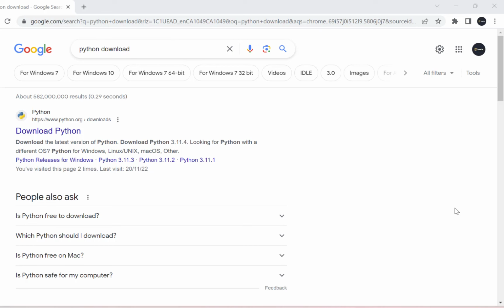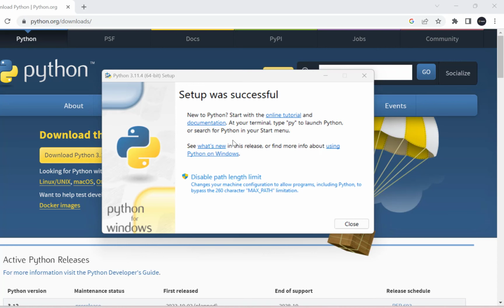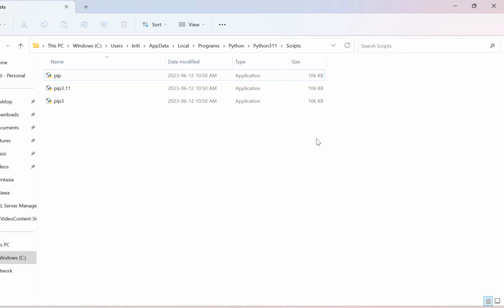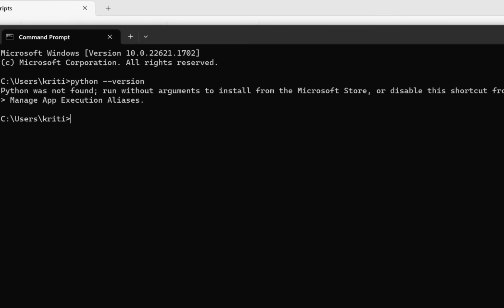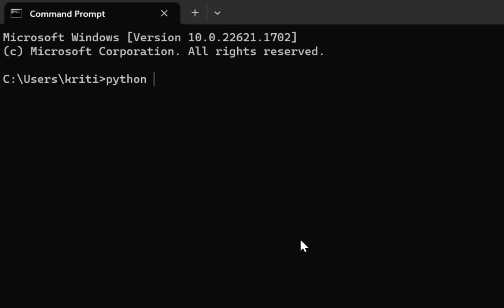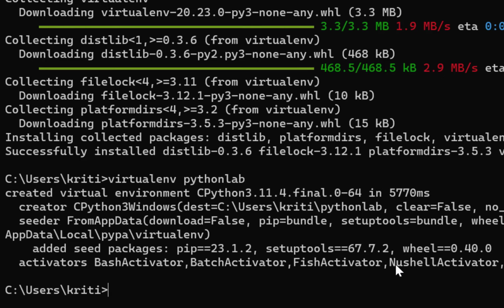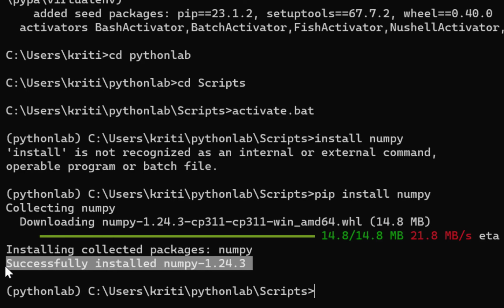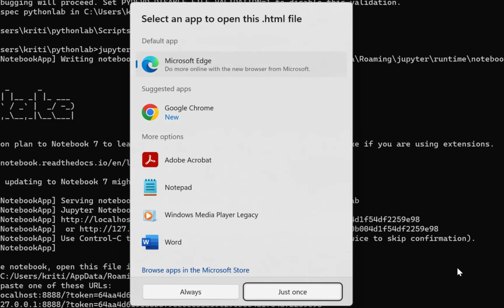Updated 2023 - How to Install Python and Jupyter Notebook?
This is an updated tutorial on how to install Python and Jupyter Notebook.